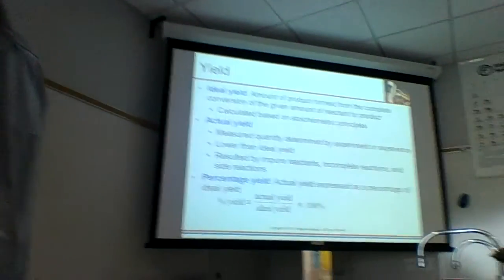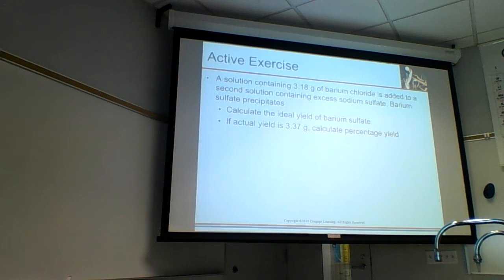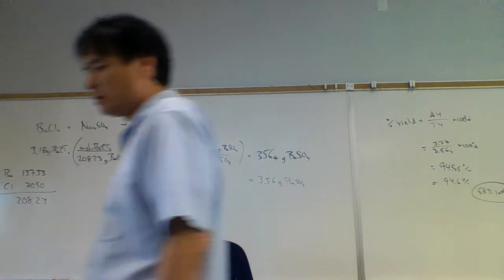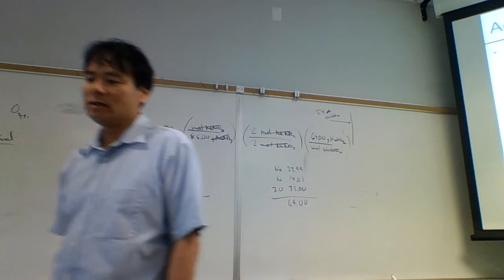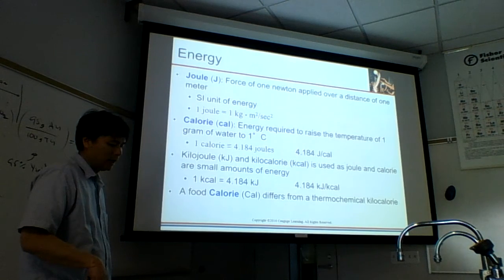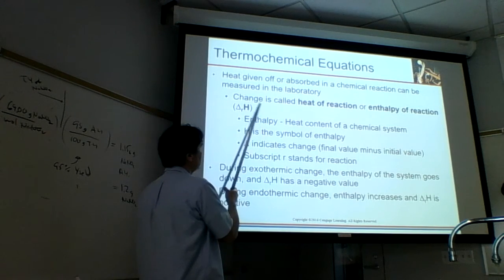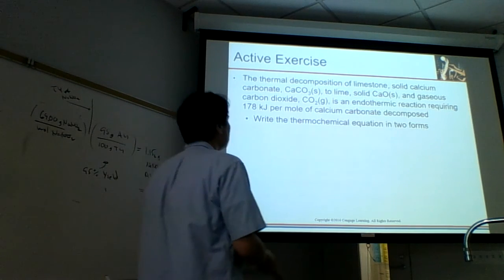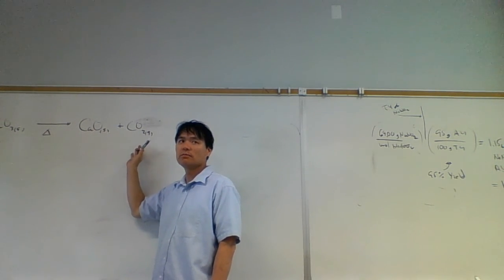Chem 4 1220 041818 A